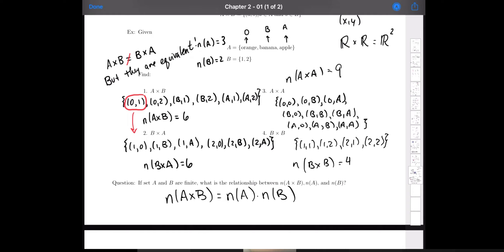Math for Lib Arts